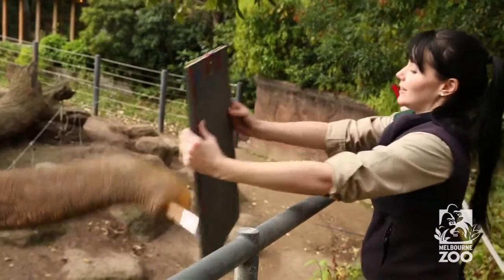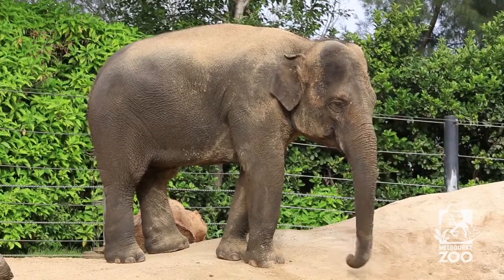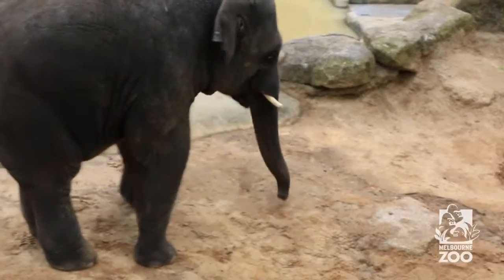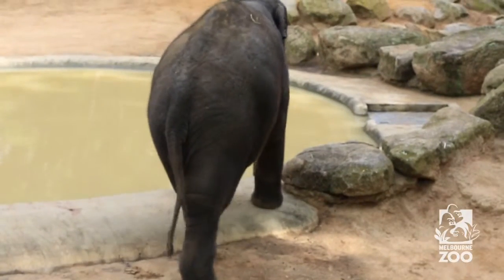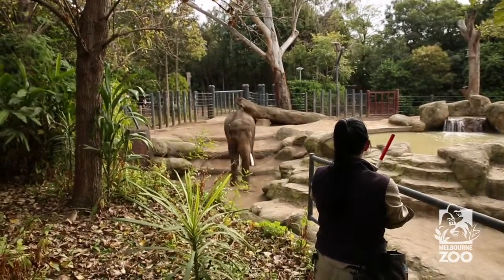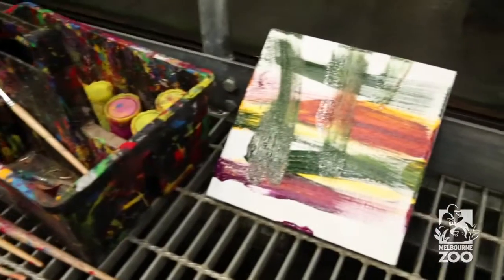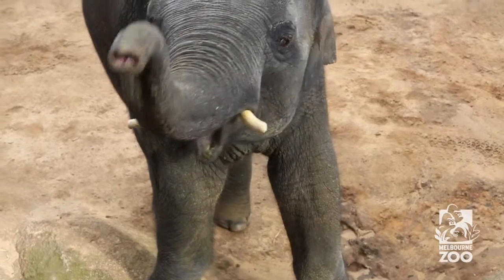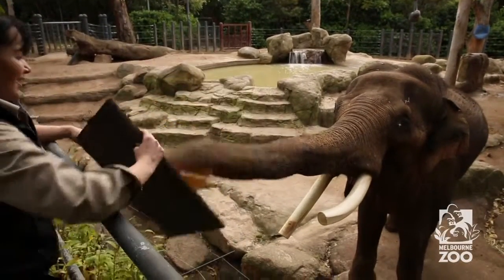Elephant Artists on Vimeo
They become gathering places and hosts to festivals,
picnics and fireworks. Likewise,
going to a farmers market can be a pleasant outing and a chance to run into friends and family.
More, it can help plug a needed gap in smaller places with fewer choices for healthy eating.
Having a moderate climate means it's more comfortable to take advantage of the natural amenities.
It also just makes life a little easier as you’re commuting or going about your day-to-day errands.
We also examined the role of the arts in the community.
Recent studies, including ones discussed in the new book published by the Brookings Institution,
Creative Communities,
have shown that increased cultural production can lead to an increased gross domestic product of an area,
as well as higher wages across all the industries in that town.
The book’s editor, Michael Rushton, tells Livability.com that it’s good public policy.
“If you’re making an investment of cultural amenities,
these are things that can benefit most of the people of the city rather
than just trying to attract one particular employer," Rushton says.
Arts are also important for their impact on developing creative and innovative communities.
Carol Coletta, the Knight Foundation’s vice president for community and national initiatives
and former head of ArtPlace and CEOs for Cities, told Livability.com that arts are important for innovation,
and engaging artists and creative people in all aspects of public policy planning can yield great benefits.
"It's important to have your perspectives challenged,” Coletta says.
“When you are in something stimulating,
innovation there tends to be a lot of spillover from firm to firm to firm.

Cultural districts impact related industries,” Rushton says.
To measure the role of arts for our Index, we worked with the nonprofit Americans for the Arts,
which produces the research about the number and size of arts-related businesses in U.S. counties.
As one of the unique data sets we worked with,
Americans for the Arts shared its list of more than 600 arts-related industries,
and we were able to apply its methodology to the city level.
Finally, we have said that utilization was one of the guiding principles for our ranking,
and we wanted to make sure that not only are there opportunities in the cities for exploration,
but that residents are also taking advantage of them.
We worked with the Martin Prosperity Institute to create a custom variable,
based on data from Esri, to fill in that gap.
Cities with more amenities and more people taking advantage of them scored the highest.
The average score across all the cities we measured was 46.
Coletta notes that arts can have a great return on a relatively small investment.
“Arts engage the community and make it a better place to live," she says.
In her work with ArtPlace, she was sorry to admit that she was surprised by the degree to which smaller cities
and towns were engaged in creative enterprises.
“They’re not just smaller versions of other cities,” she says.
“These towns have a uniqueness.”